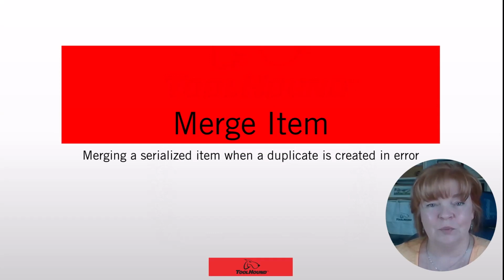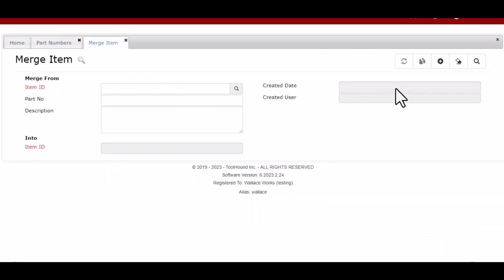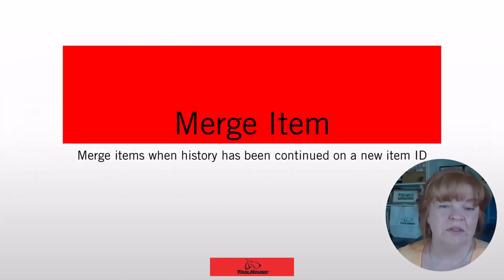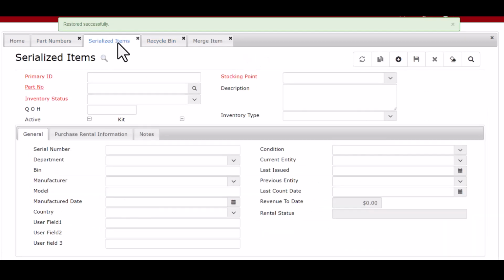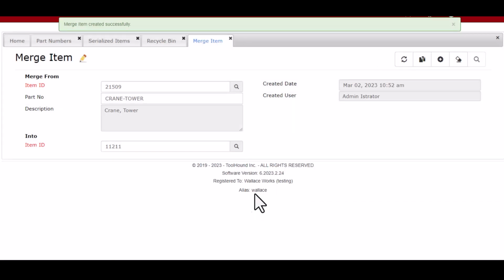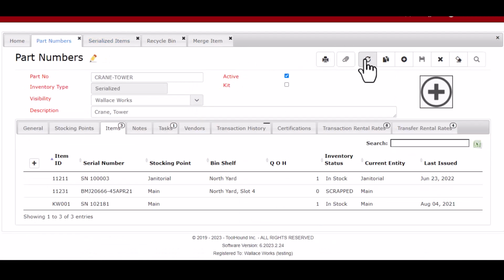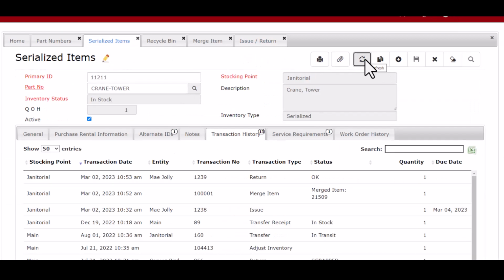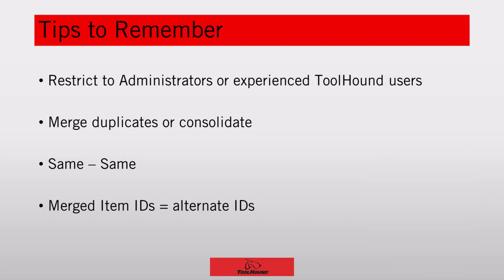Merging Items in ToolHound 6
Merge serialized items to consolidate duplicates or restore continuity in the item's history when it has been continued under a different barcode or item ID.

00:00 Intro
00:08 What is Merge Items?
00:20 Caution!
00:29 Oops! Merge duplicates
01:46 History continued on a new item ID
04:26 Tips to Remember
04:56 Contact Support for questions